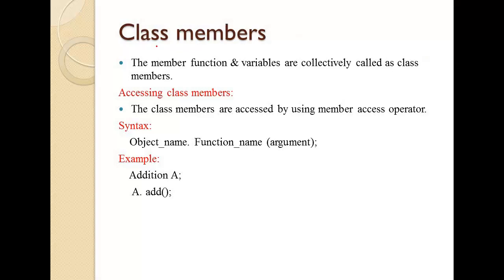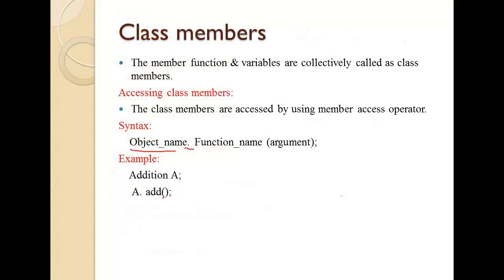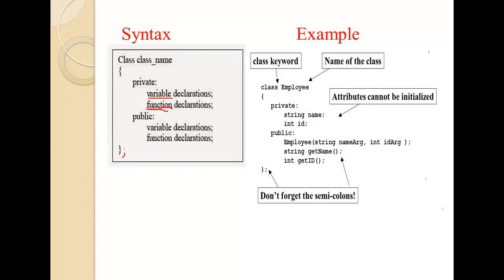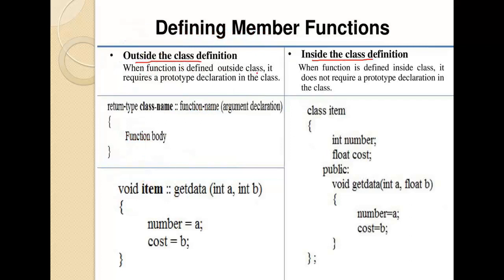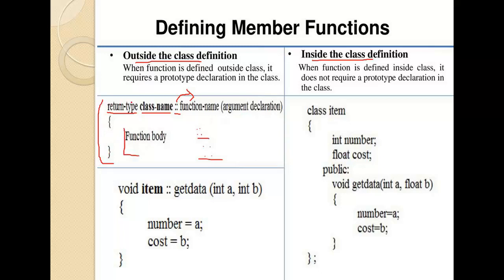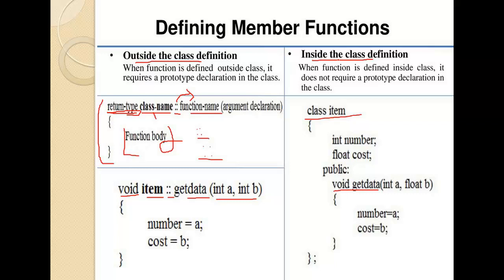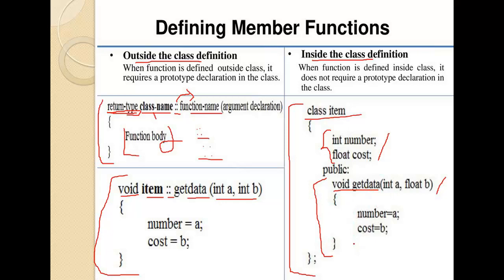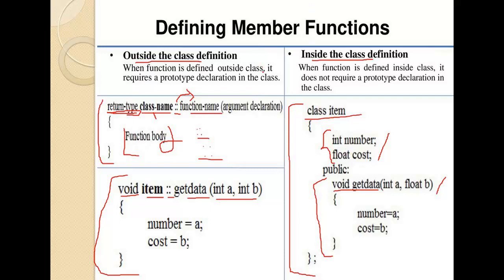OOPs using C++: Class concept (part 2) by Dr. M. Arthi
Class members, Defining member function-inside the class definition and outside the class definition.